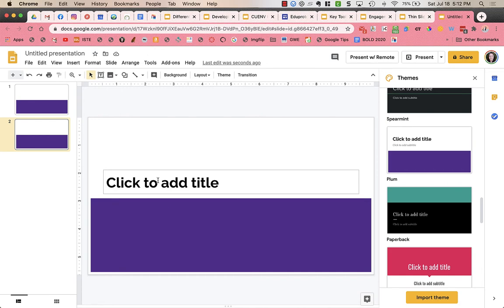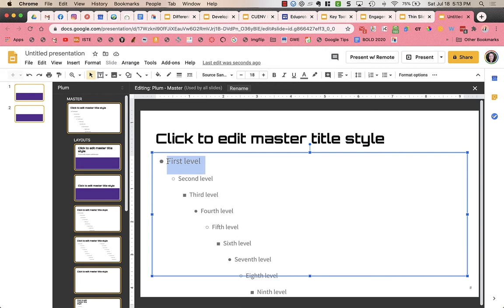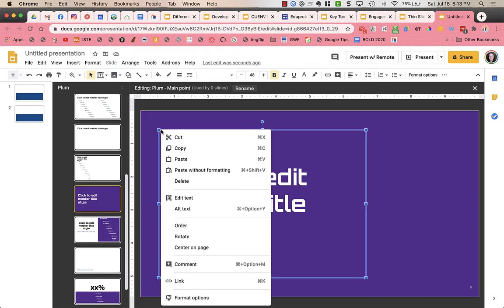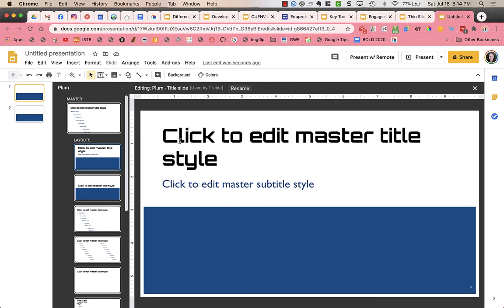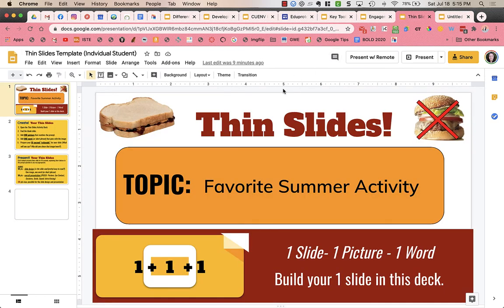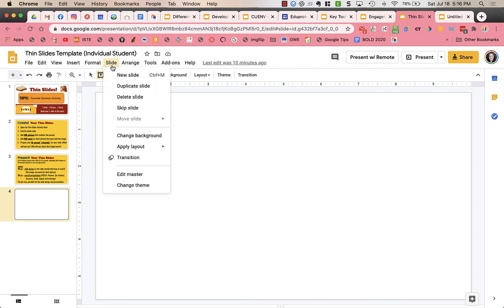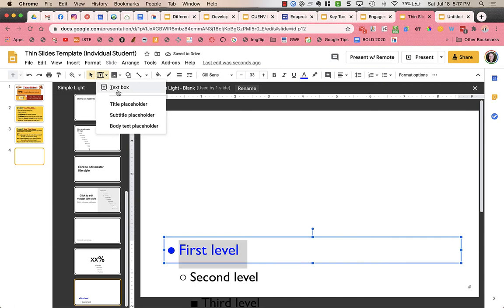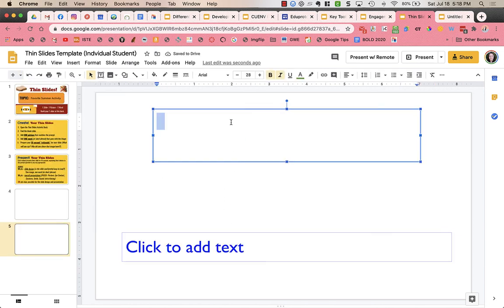Edit Master in Google Slides